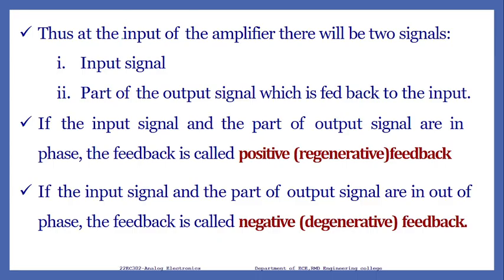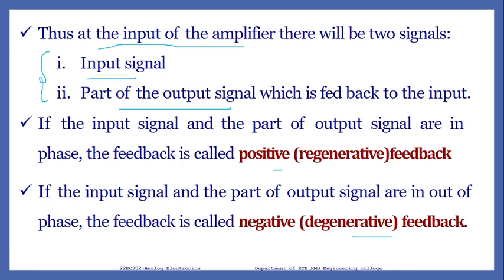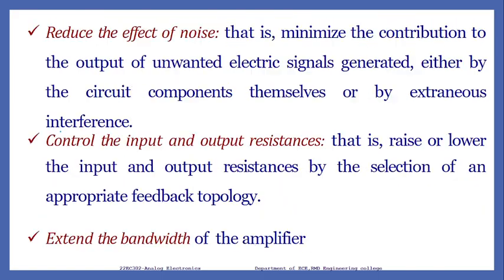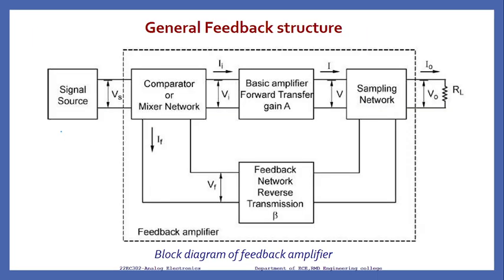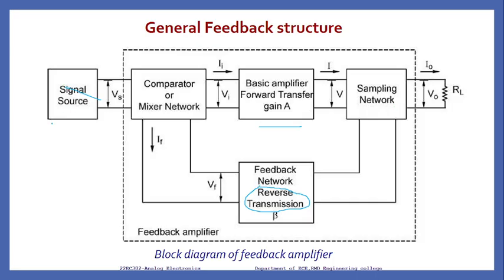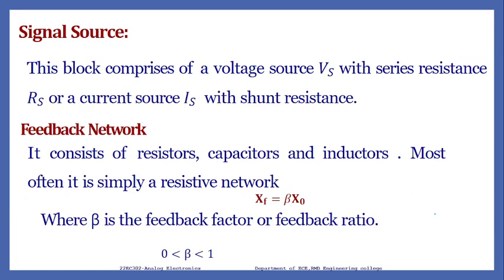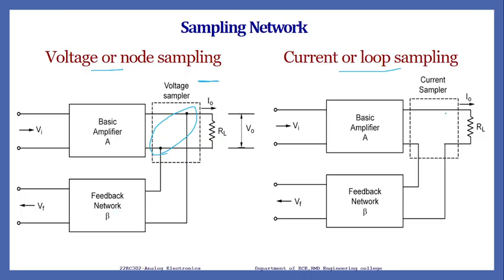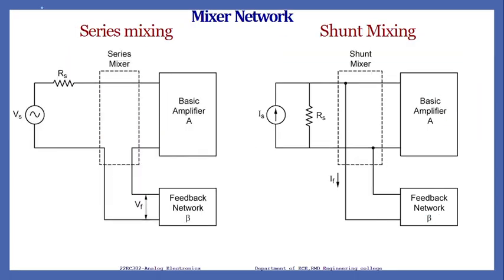Basics of Feedback Amplifiers